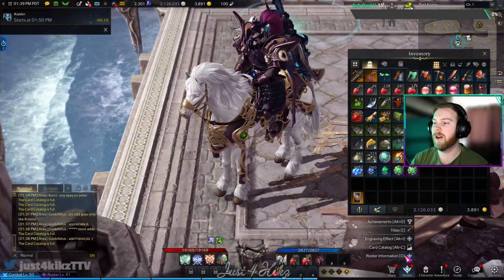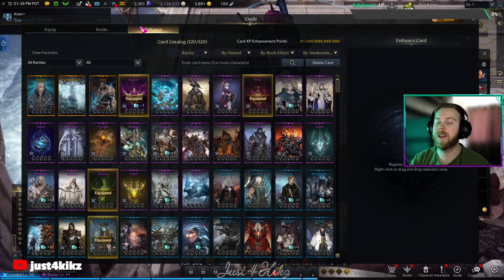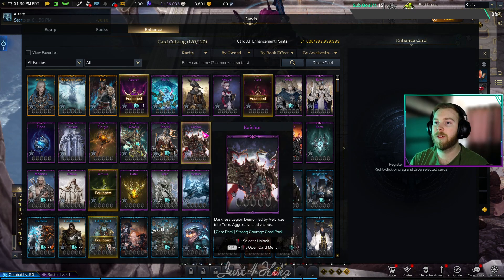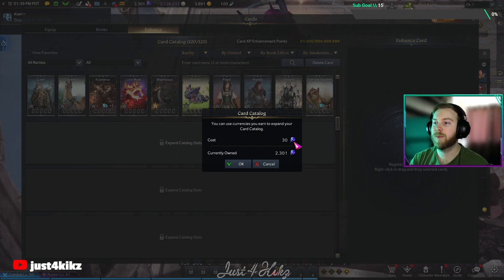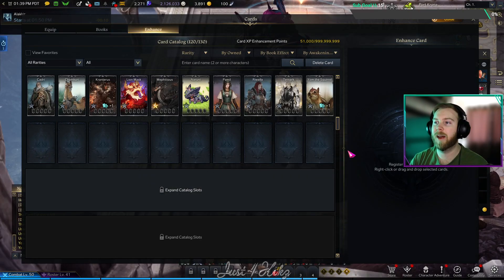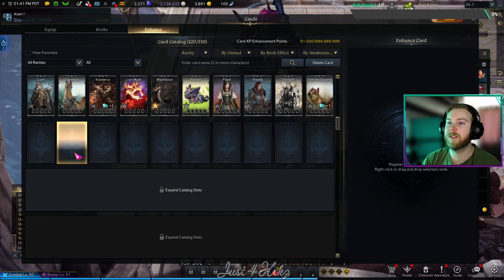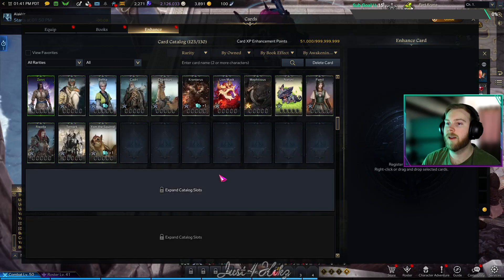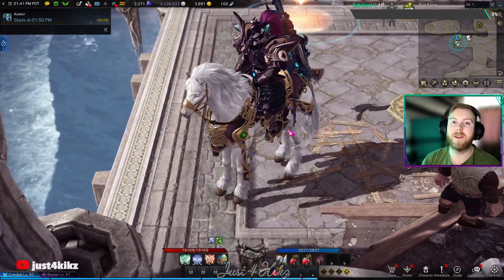Lost Ark - How to expand the Card Catalog! (The Card Catalog is full)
Hi guys!

In this video, I will show you how to upgrade your Card Pack storage in Lost Ark.